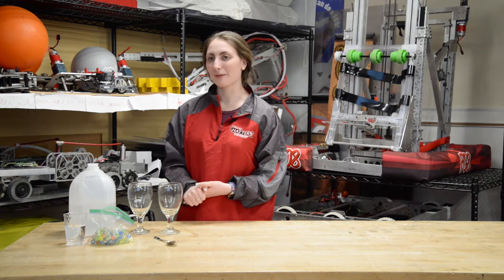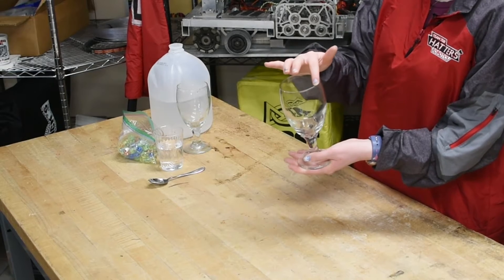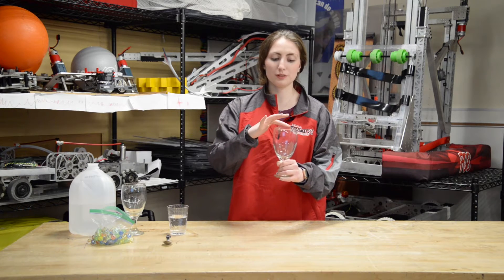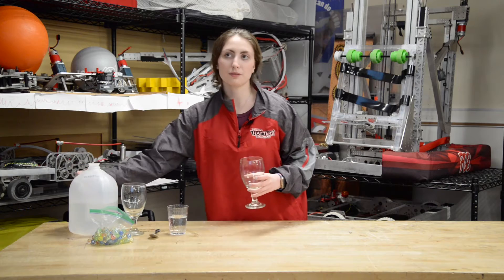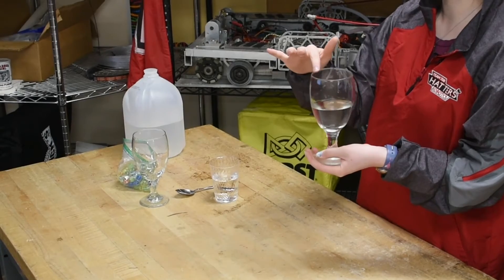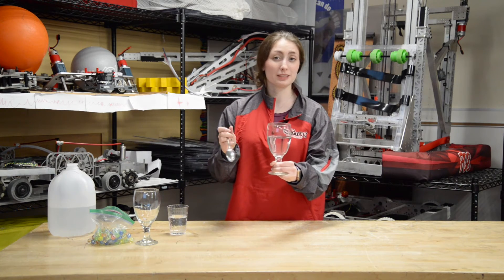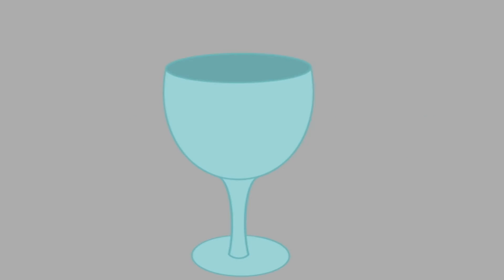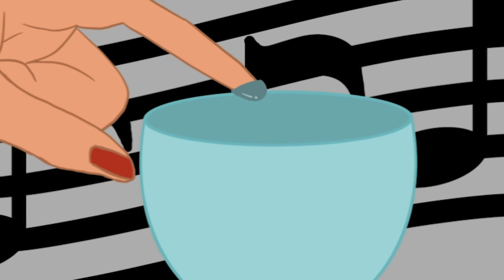Singing Glasses | HatterSTEM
Tune into this fun experiment with HatterSTEM!

About Team 708: FRC Team 708 is a high school robotics team based in Horsham, Pennsylvania. We give students the opportunity to pursue an interest in Science, Technology, Engineering, and Math (STEM) through competitive robotics in the FIRST Robotics Competition.